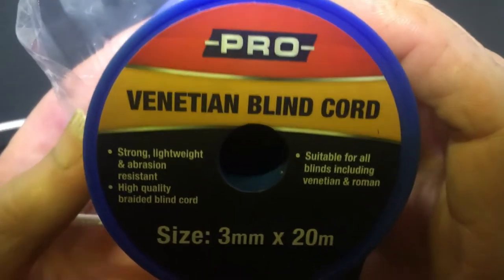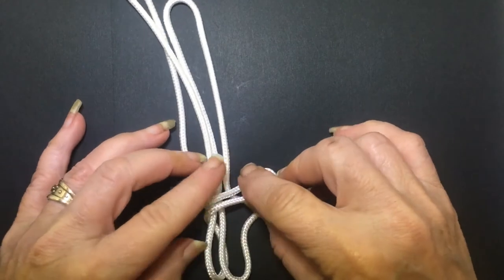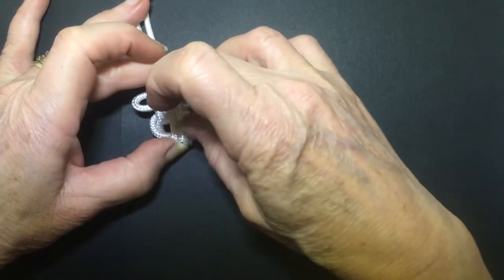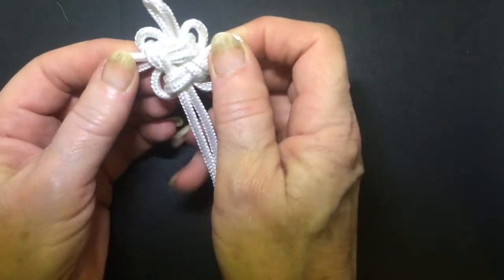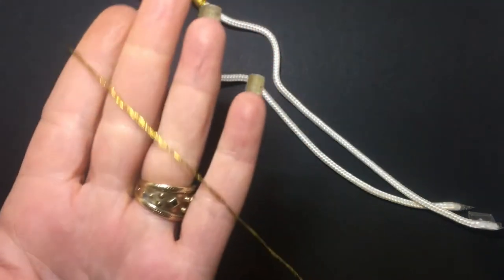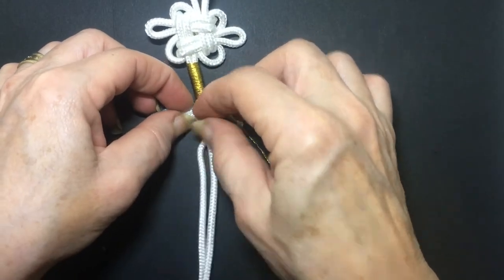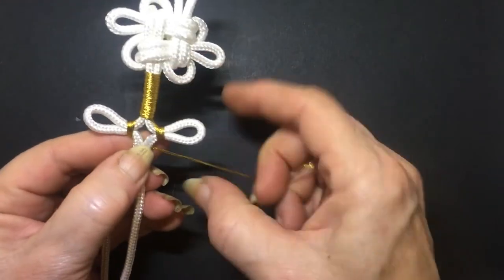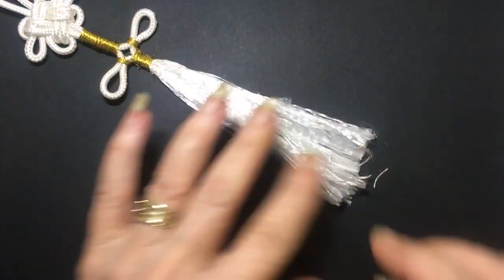How to Make a Chinese Good Luck Knot with Tassel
How to make a Chinese Good Luck Knot with Tassel is a step by step video of how to make this very attractive knot. I am using Venetian Blind Chord as it is very silky and gives the most beautiful and delicate look to it. I have chose to use white for this knot as it is for a wedding, you can get this chord in the traditional Red if that is what you prefer. You can used what ever colours you want. This method also works very well with para chord should you want to use that. This is just one of the tassels that I will be using. I will be uploading the other tassels in the near future.
The videos are easy to follow and most of them are step by step. All the videos  are  easy, practical and money saving ideas.
If you found this video helpful please give it a thumbs up, share with your friends and family hit the bell notification button so you don't miss out on the next video.